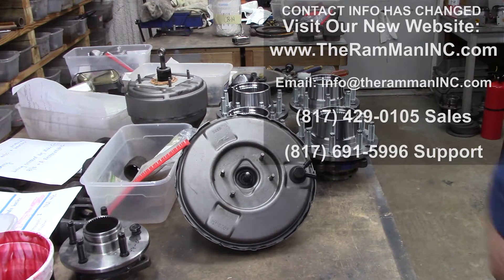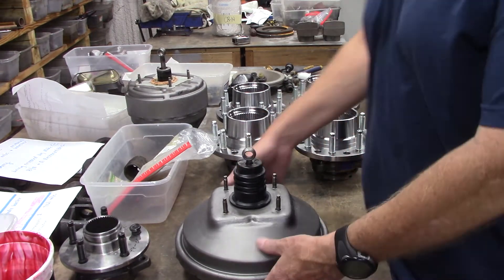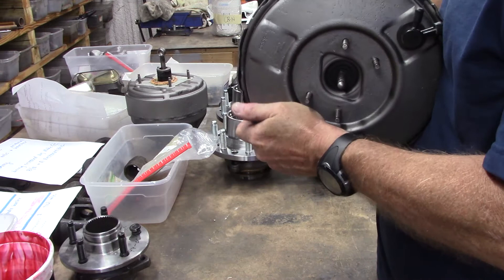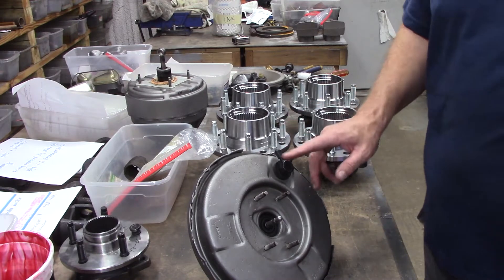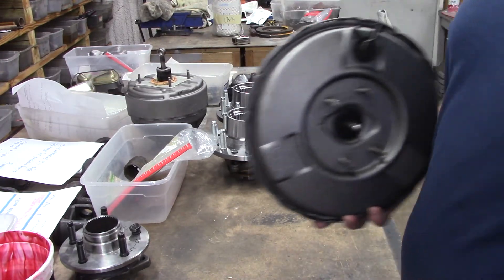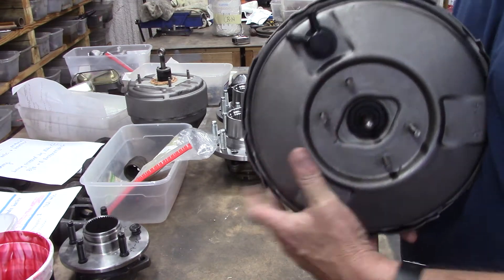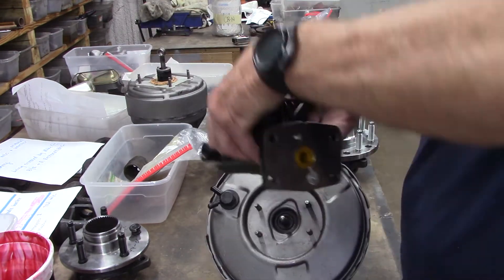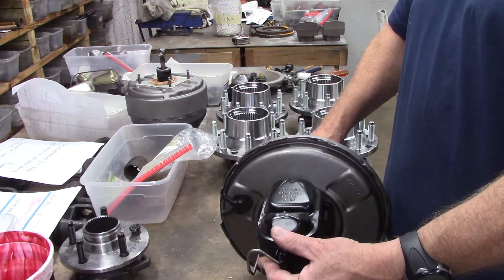CHECKING A BRAKE BOOSTER FOR A 1970 AAR CUDA